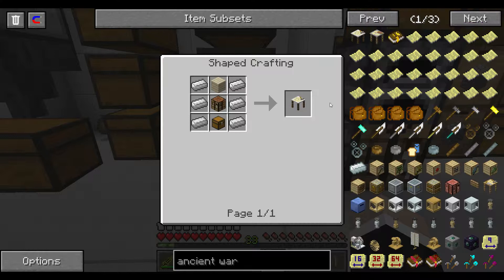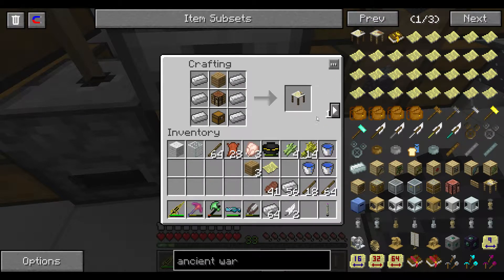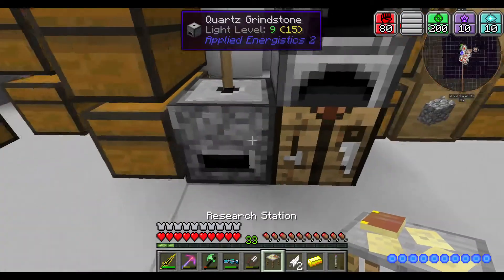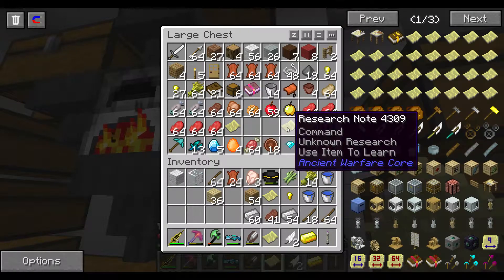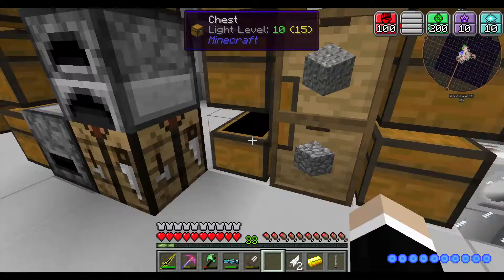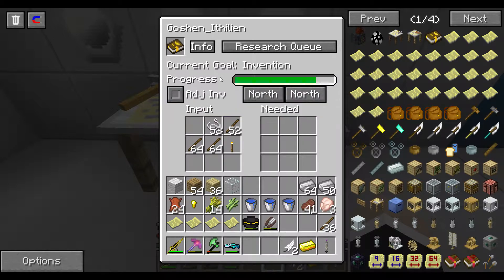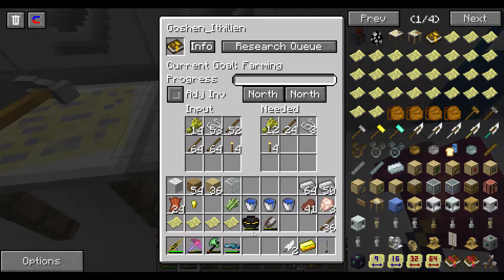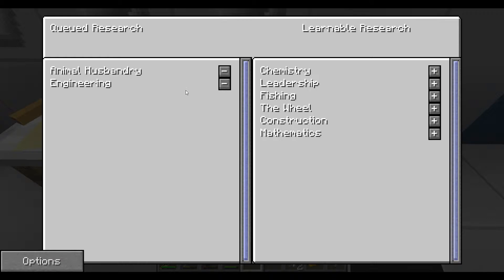DrTARDIS Modpack 50+ Dims Dr. Who Ep 8- Ancient Warfare Mod Part 1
Ancient Warfare 2 research part 1

Download with the Twitch(used to be Curse launcher) click on the minecraft tab and add modpack and search for DrTARDIS.